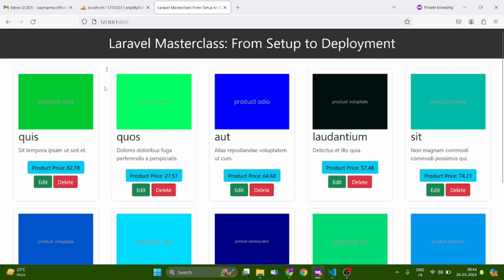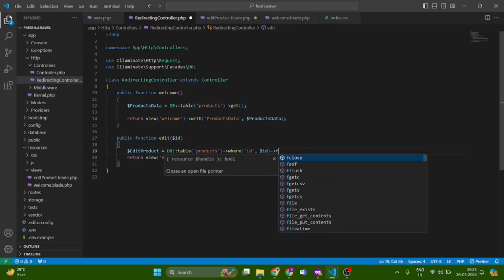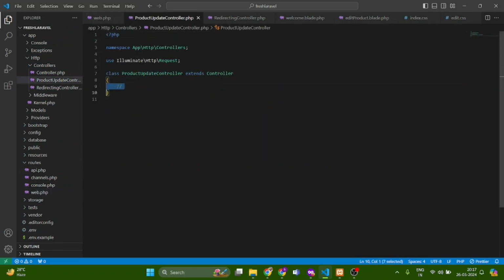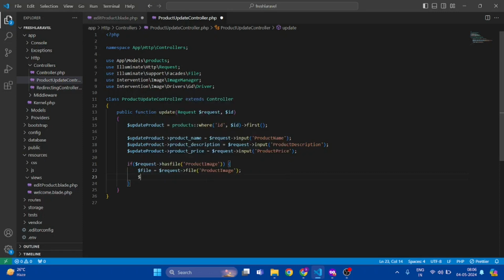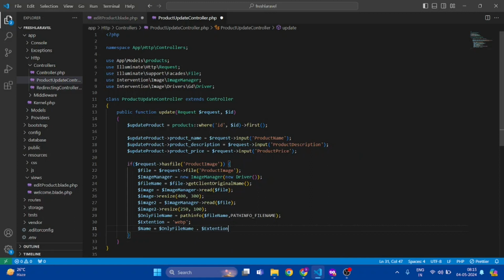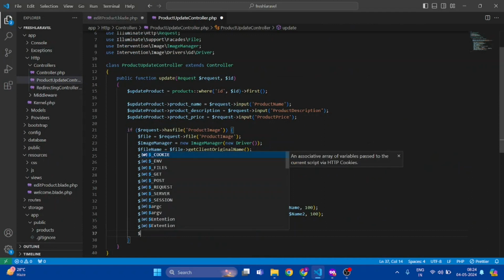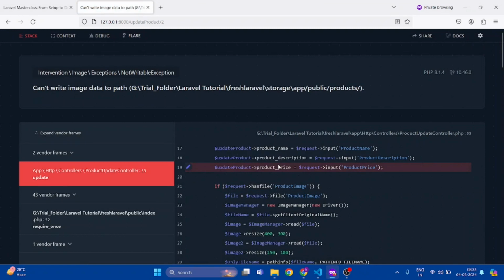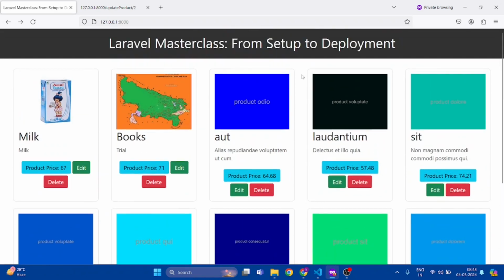Mastering Laravel: Edit Product & Image Handling | Tutorial Part 3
Welcome to the third lecture of our Laravel masterclass series, where we guide you from setup to deployment seamlessly. In this tutorial, we delve into the intricacies of creating an edit page for your products fetched from the database in Laravel.

Join us as we explore how to effortlessly edit product details, including the ability to change and resize attached images. Learn the art of resizing and formatting images on the fly, ensuring your application remains efficient and optimized for space management.

To accomplish this, we leverage the power of Intervention/Image, a versatile composer package that simplifies image handling in Laravel. You'll discover how to integrate this package into your project and harness its capabilities to resize images and maintain format consistency.

But that's not all! We'll walk you through the process of creating a form in Laravel Blade, configuring its action to communicate with your Laravel controller seamlessly. Plus, we'll demonstrate how to pass product IDs in the form action URL, ensuring accurate data manipulation.

For detailed instructions and code examples, don't forget to check out the documentation for Intervention/Image at Intervention Image Documentation.

Don't miss out on future tutorials! Let's master Laravel together and make coding life simple!